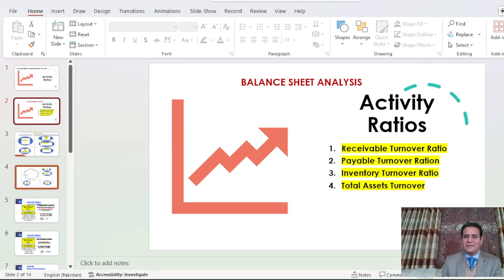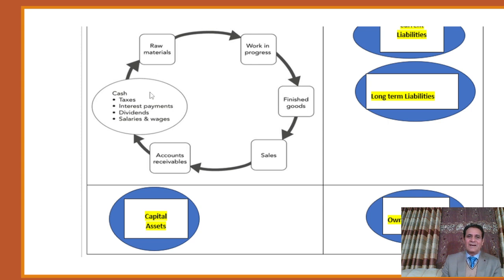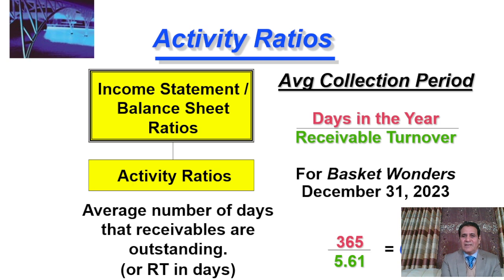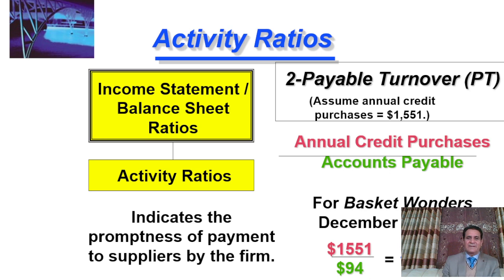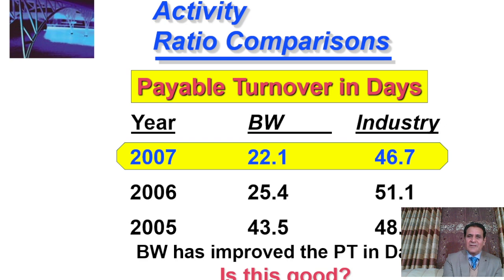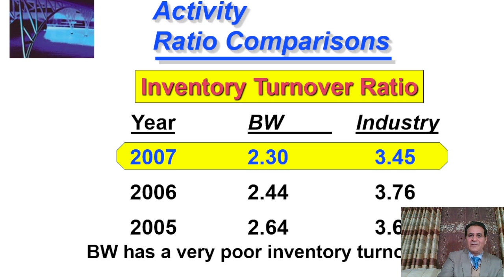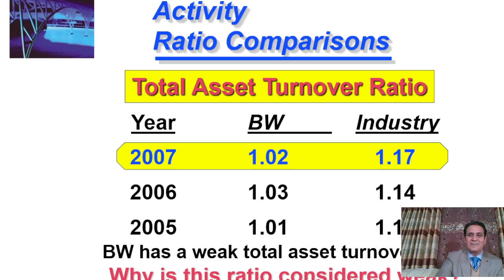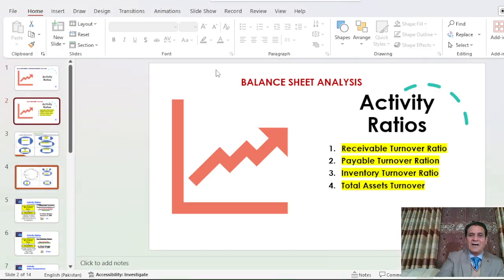Financial Statement Analysis: Activity Ratios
Unlock the secrets of a company's operational efficiency with Activity Ratios! 🚀 In this video, we explore essential metrics like Inventory Turnover, Accounts Receivable Turnover, Asset Turnover, and more. Learn how these ratios help assess how effectively a business utilizes its assets to generate revenue. Whether you're a finance student, professional, or investor, this video provides practical insights for better financial analysis. Watch now to elevate your understanding of financial statement analysis!